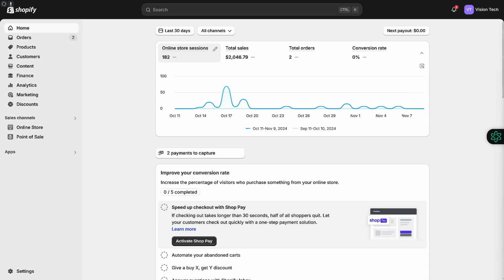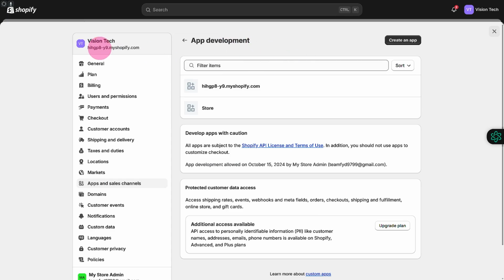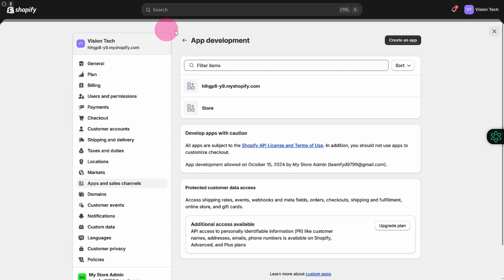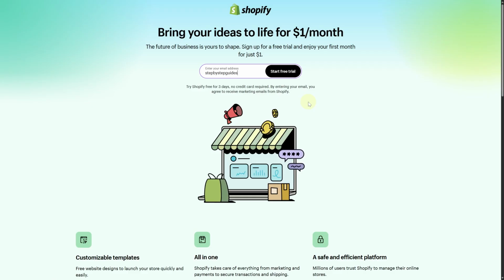How to Sync Shopify with QuickBooks